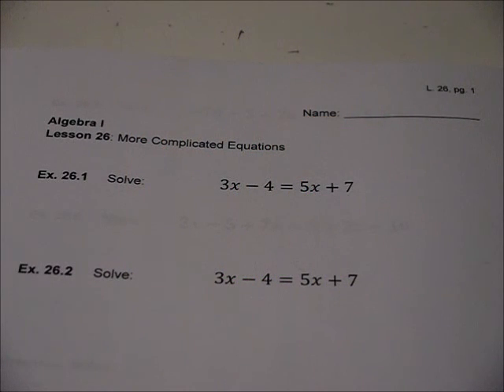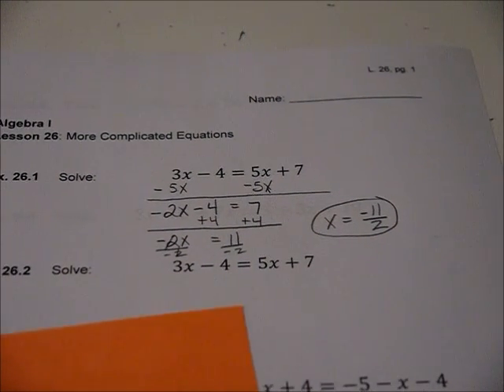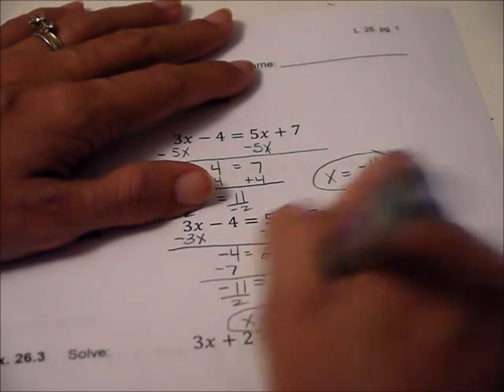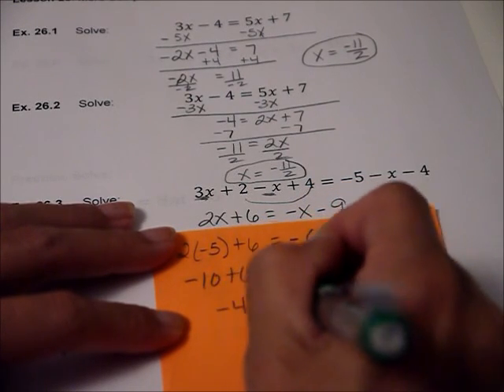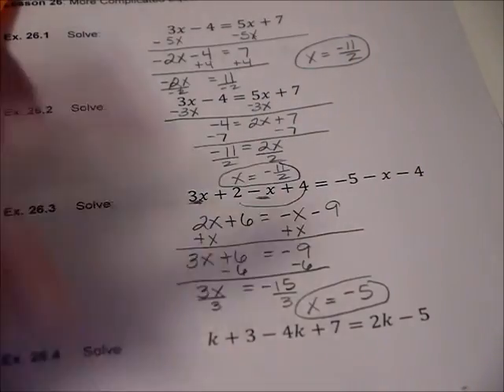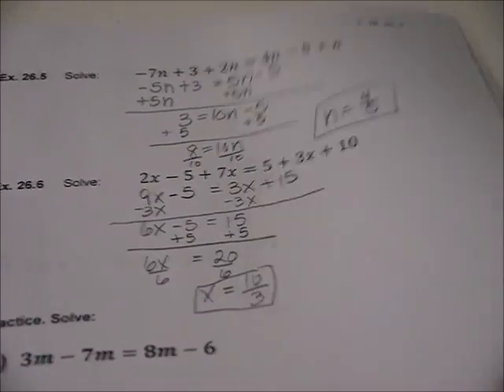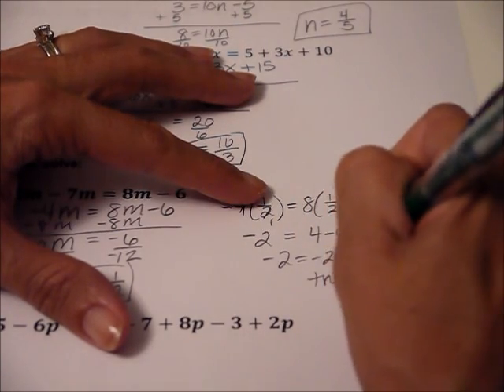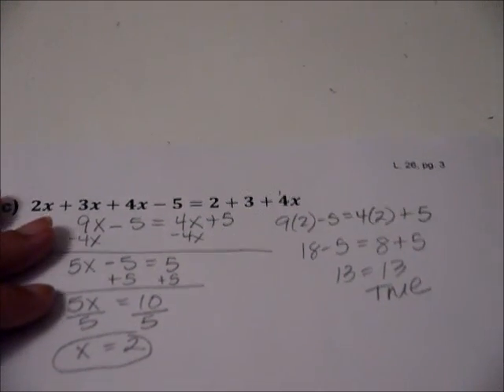Saxon Algebra 1: Lesson 26